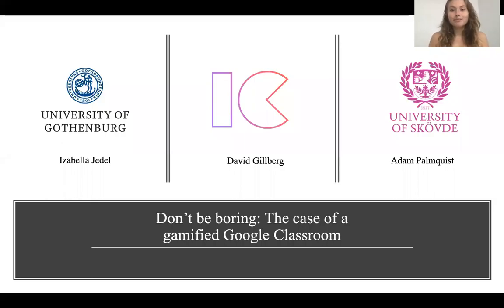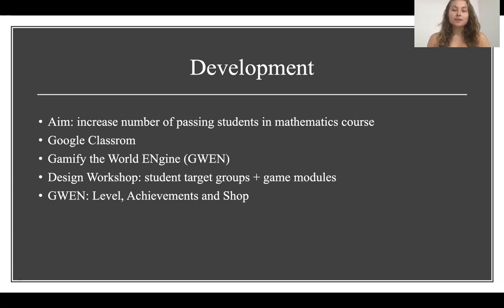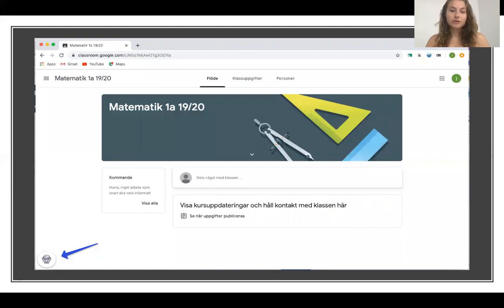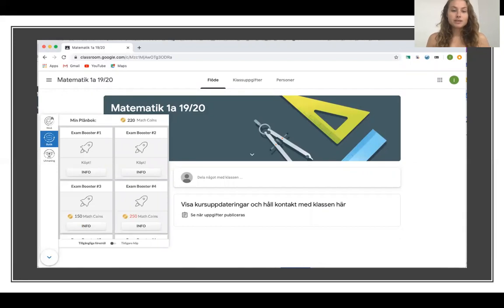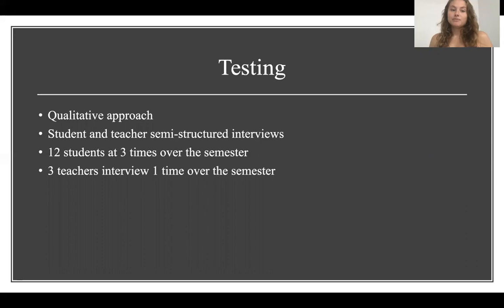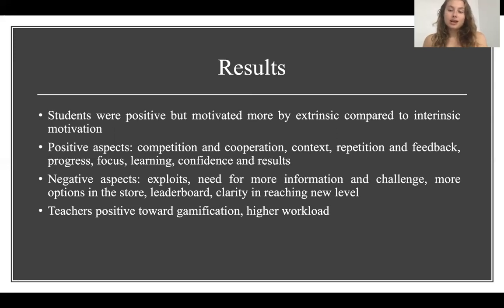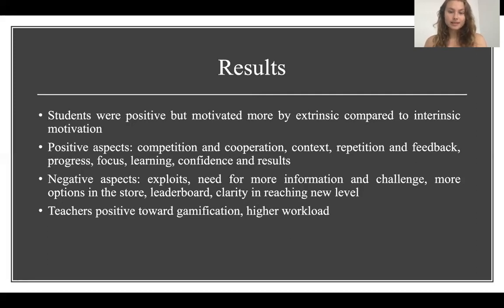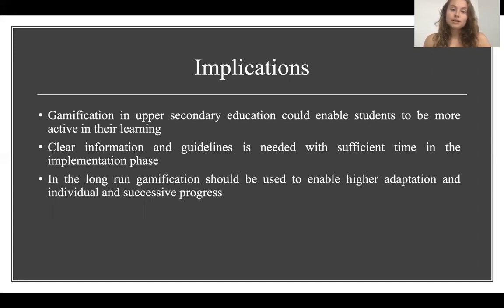GSGS'20 - Session 1.2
Izabella Jedel - Don’t be boring, The case of a gamified Google Classroom